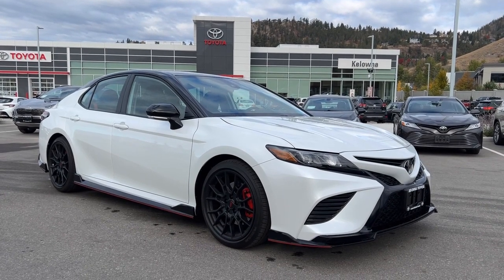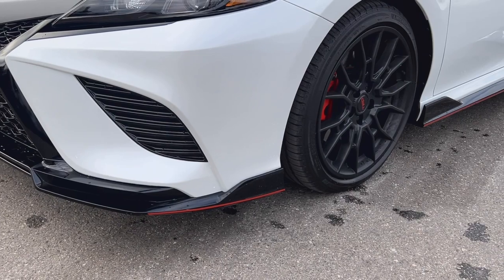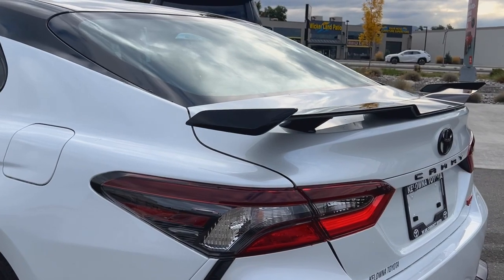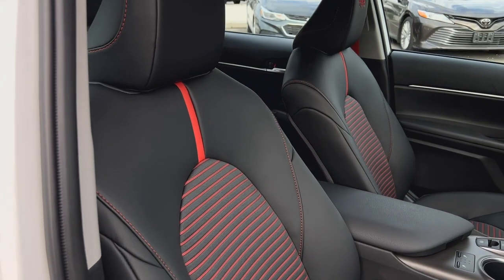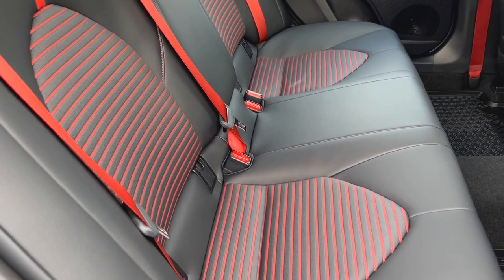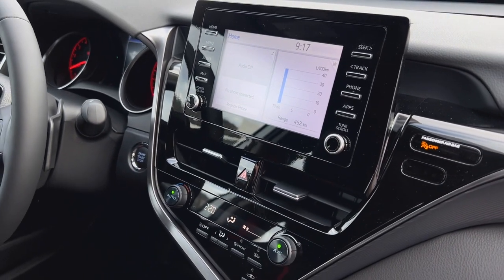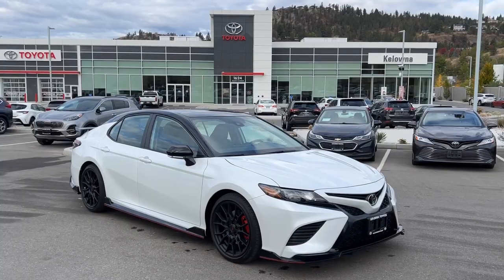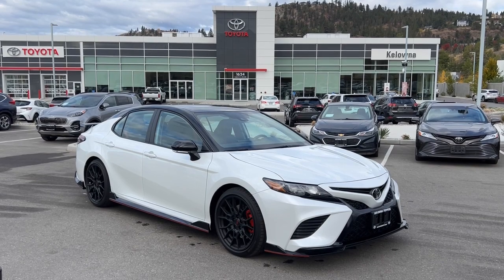White 2024 Toyota Camry TRD Review Kelowna BC - Kelowna Toyota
This is a new White 2024 Toyota Camry TRD Review Kelowna BC - Kelowna Toyota with Automatic transmission White color and interior color. (Uploaded by DataDriver).